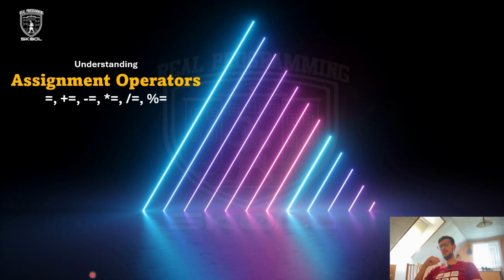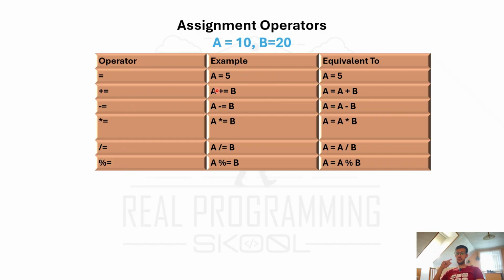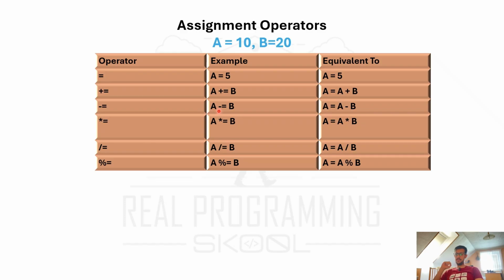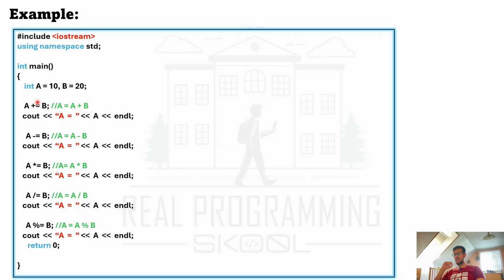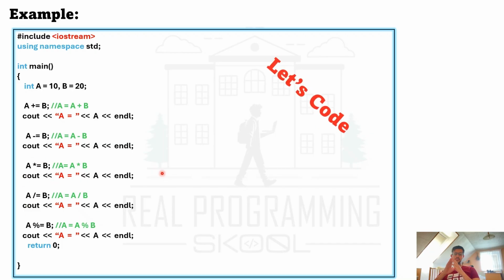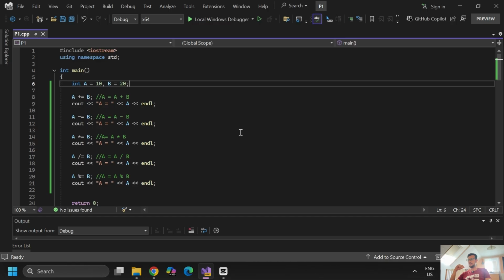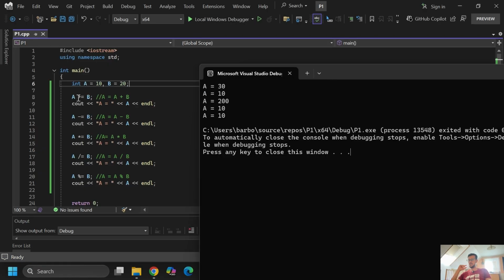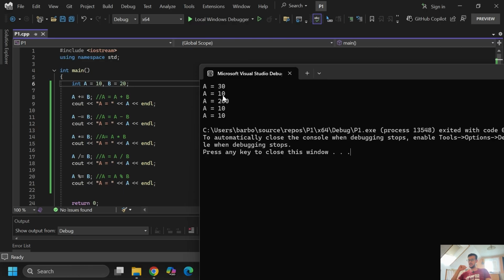C++ Assignment Operators (+=, -=, =, /=, %=): Write Like a Pro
In this beginner lesson, you’ll learn Assignment Operators (compound assignment) and how they make your code shorter and cleaner.

We cover:
- = (simple assignment)
- +=, -=, *=, /=, %= (add/subtract/multiply/divide/mod and assign)
- Why: A += B is the same idea as A = A + B (shorthand, cleaner code)

You’ll see clear examples in Visual Studio so you can use these operators confidently in your own programs.